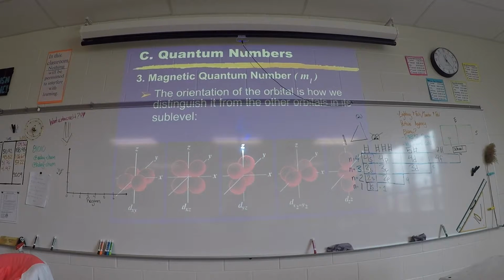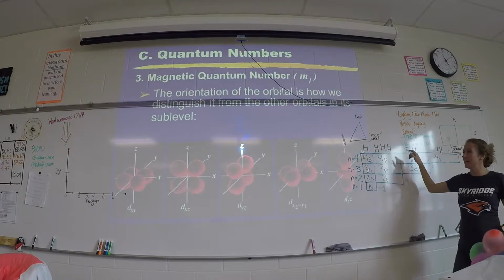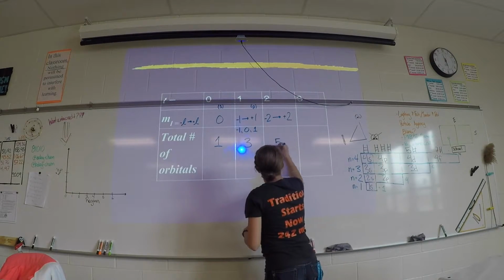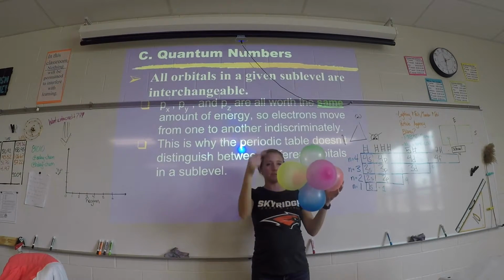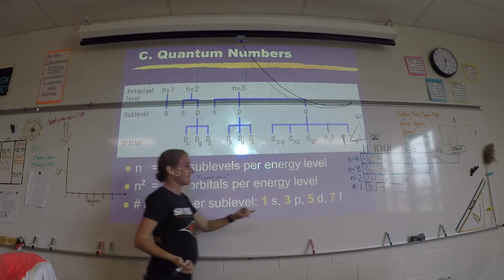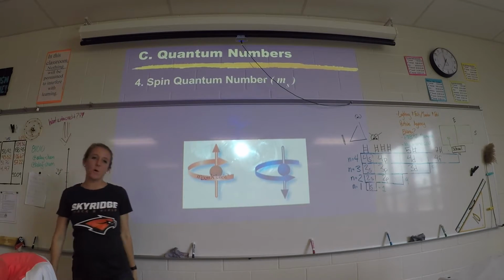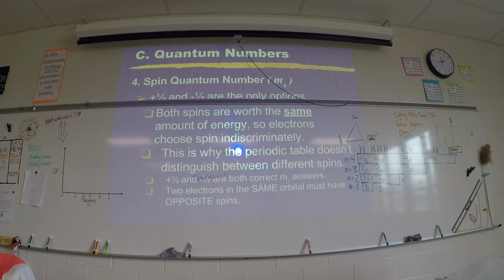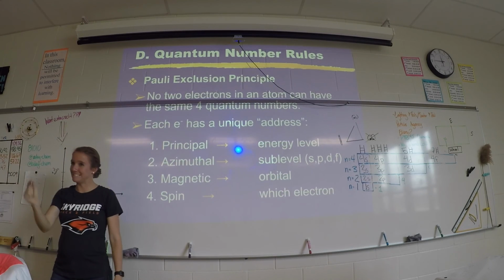SHS U9 notes1cont